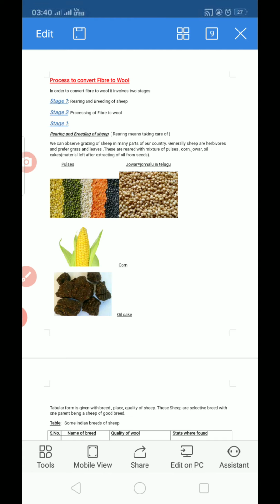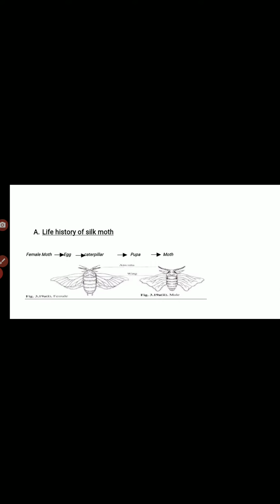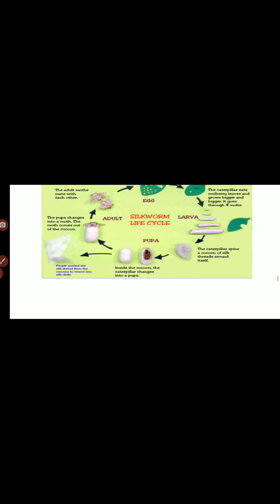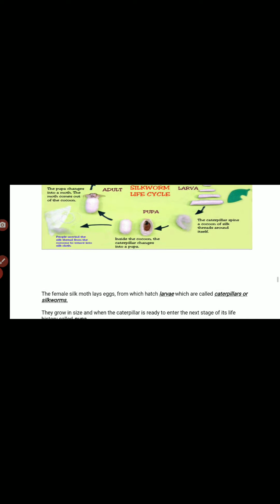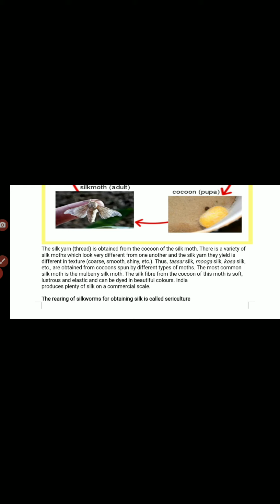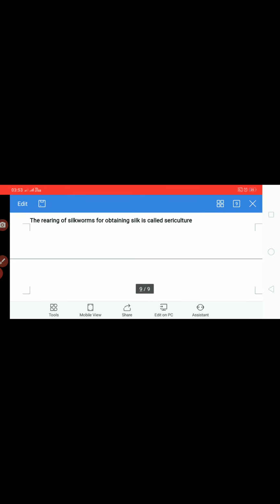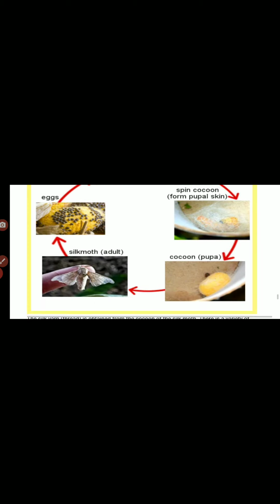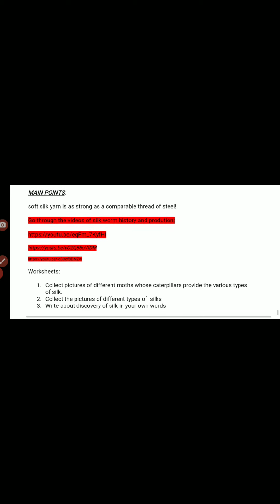7th class...fibre to fabric...about silk worms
Silk worm life history and processing of silk